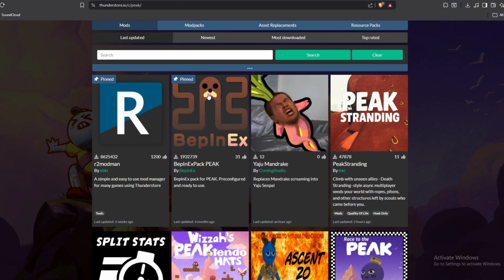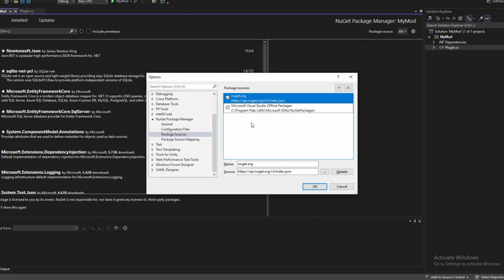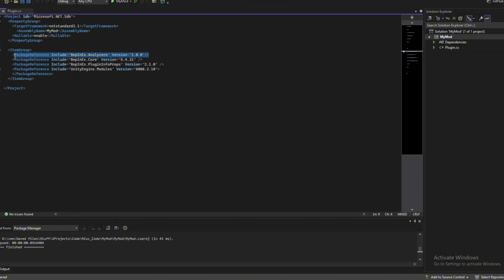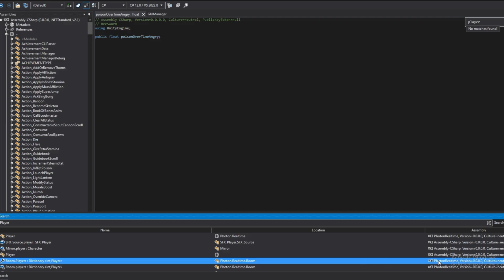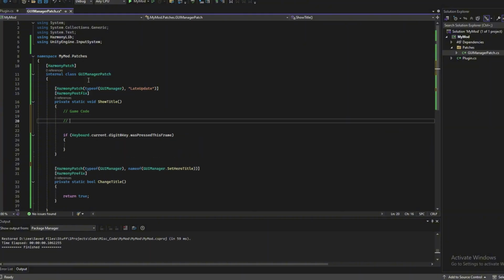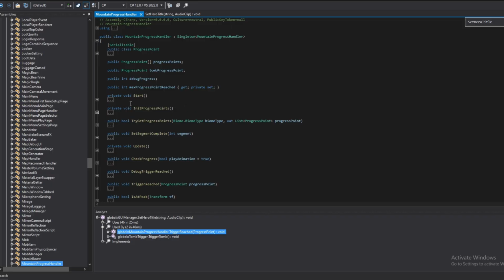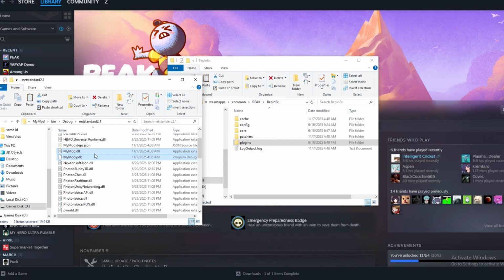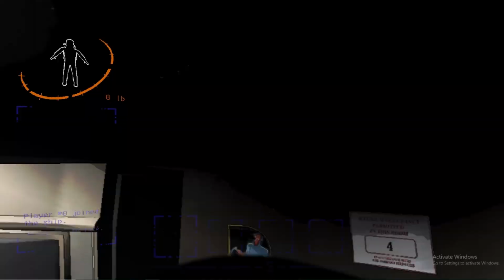How to Create a Unity Mod in 25 minutes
A somewhat general guide on how to create mods for certain Unity games.
This tutorial assumes you already have coding knowledge.

Time Stamps:

00:00 Intro
00:24 Install BepInEx
00:44 .NET SDK Review
01:41 Install Visual Studio
02:11 Install ILspy
02:57 Project Setup
03:53 How to setup nuget packages
07:21 Nuget overview
09:26 ILSpy
11:23 Adding the game assembly
13:08 Patching
16:09 Accessing private methods
18:00 Understanding __instance
19:26 Prefix Method
19:58 Patching all methods
20:45 BepInEx Setup
22:20 Testing Peak Mod
23:26 Lethal Company Mod